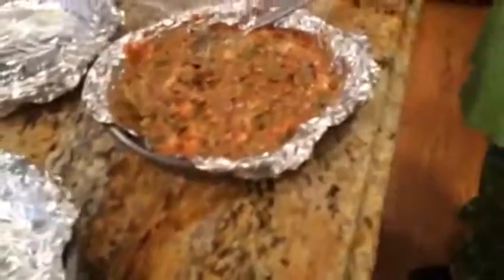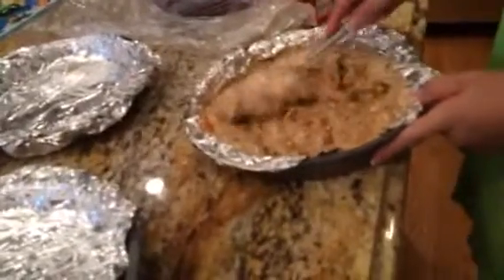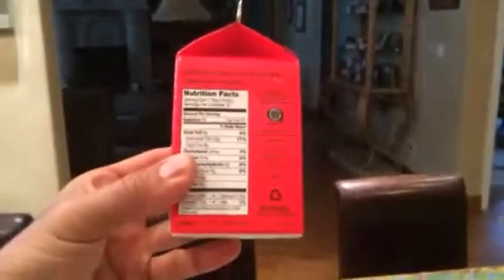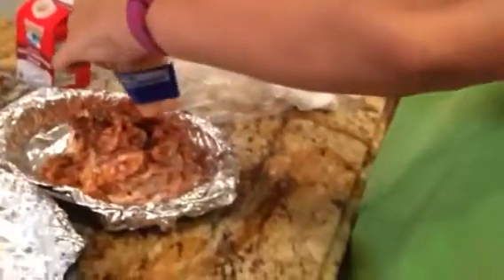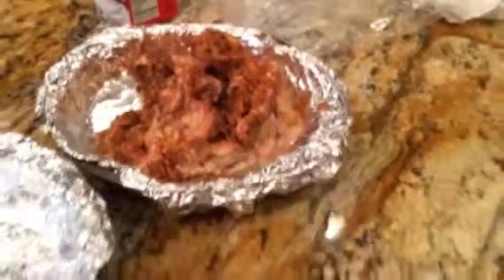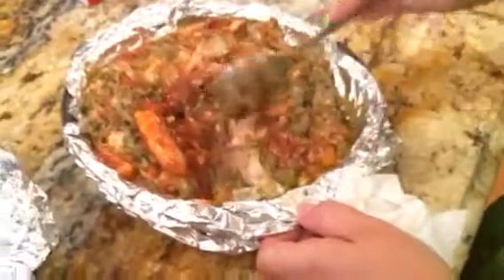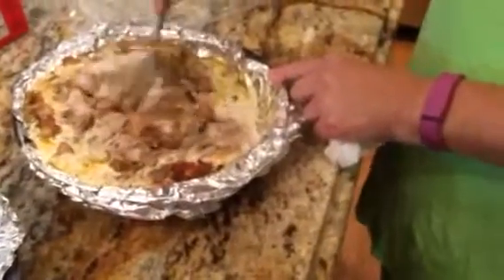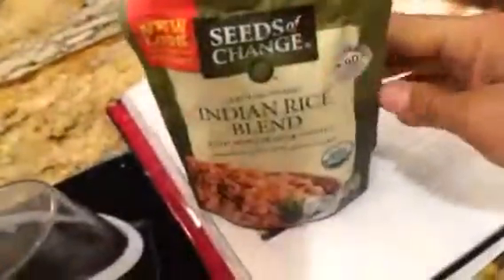Butter chicken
Homemade healthy Indian food